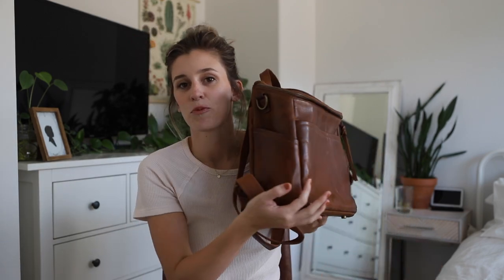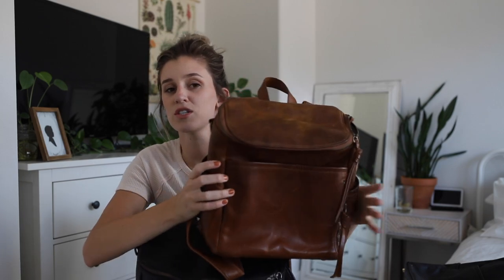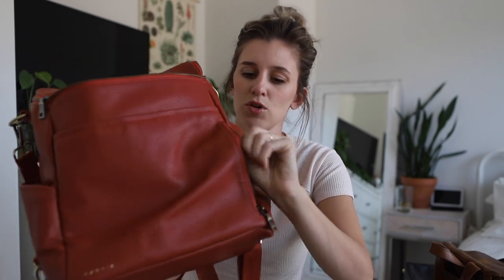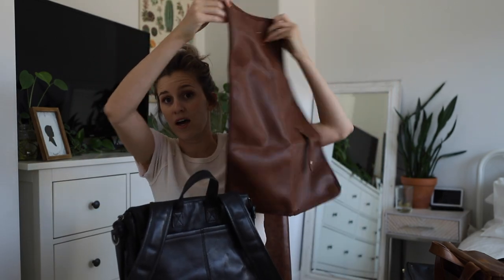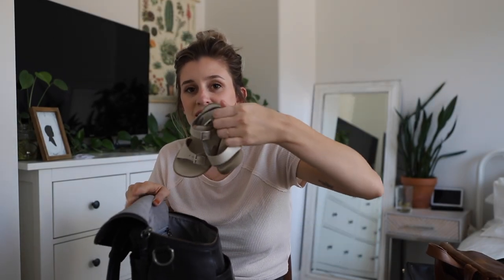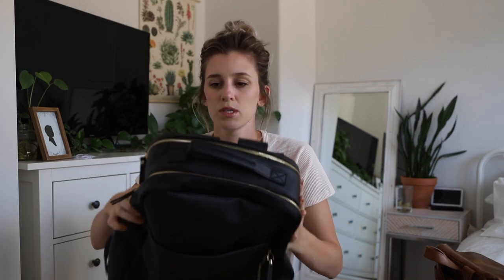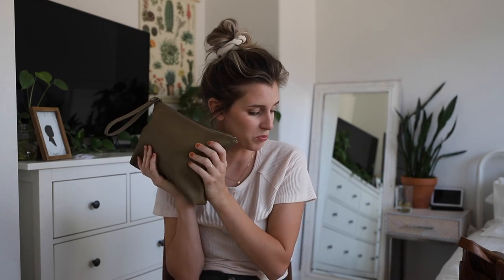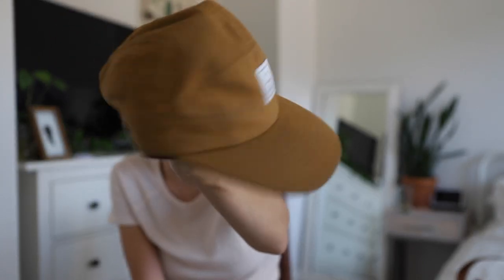PACKING MY AZARIA BAG// showing the original, petite, la Jolie and Doux clutch!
Are you interested in buying an Azaria diaper bag but aren’t sure which one is right for you? In this video I break down and show the features of each beautiful Azaria bag!